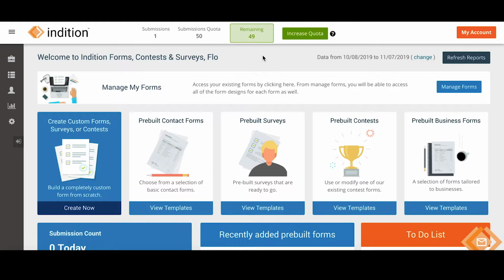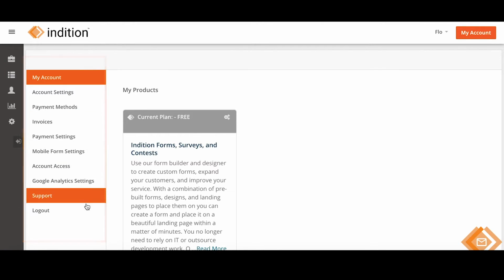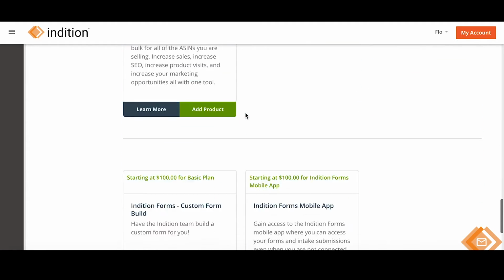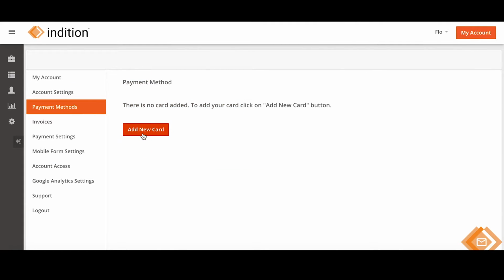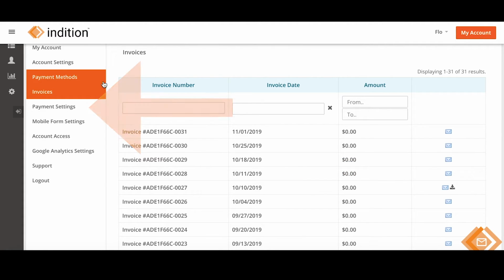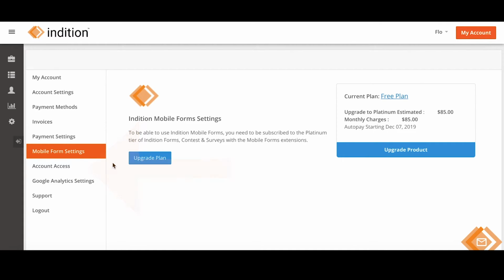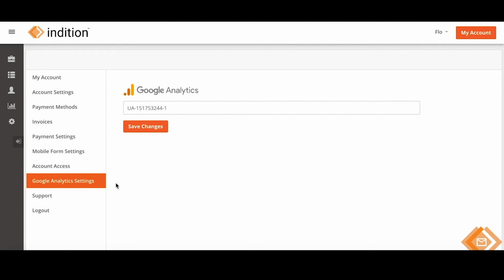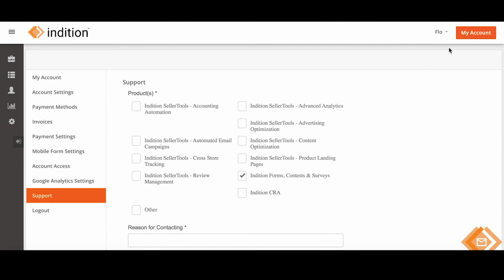Account Settings in Indition Forms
In this video tutorial we show you your account settings in your Indition Forms' account.